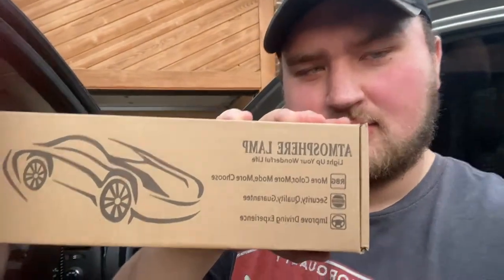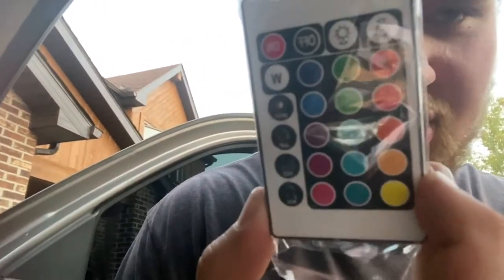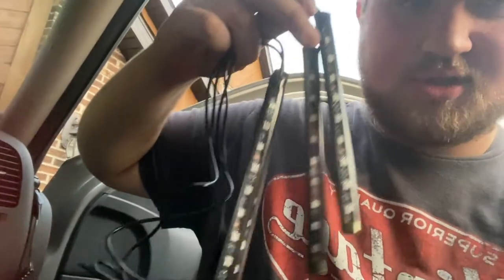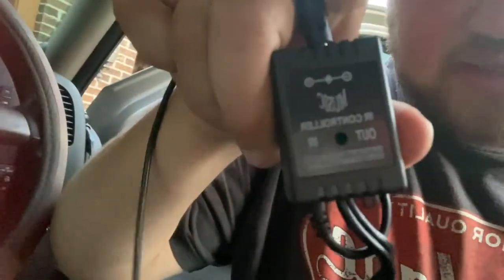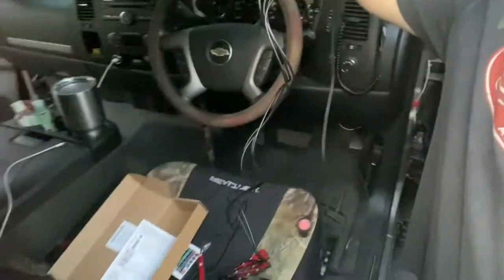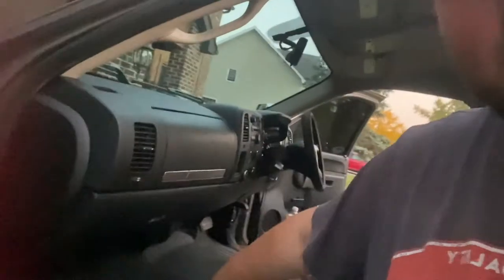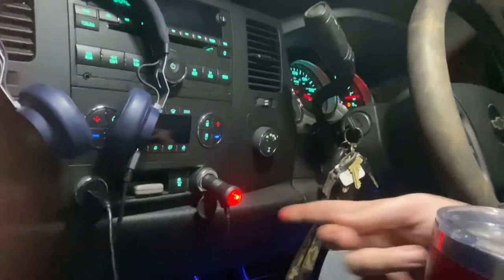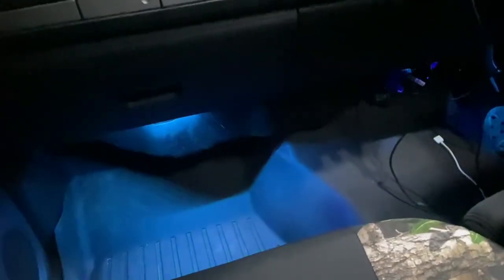Best Interior Lights for Cars and Trucks!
Interior lights from the brand Sculptor! They're super bright, great quality, and a great price! Grab yourself a pair today!!